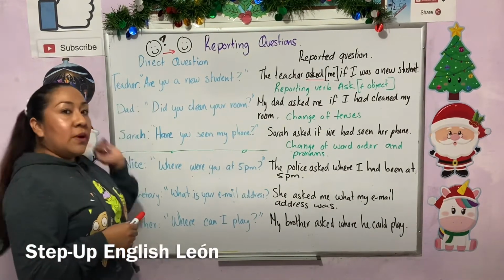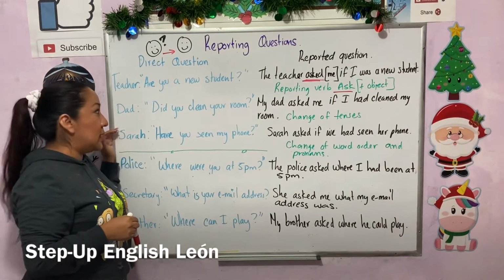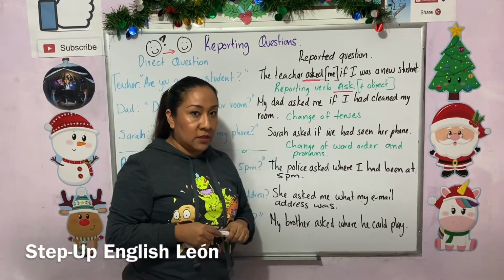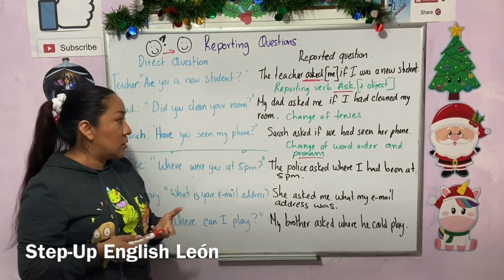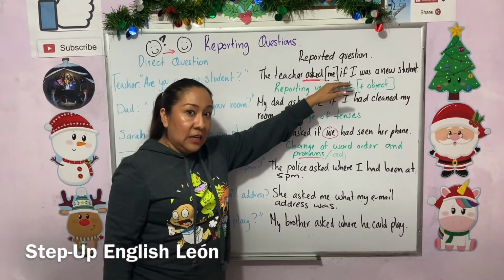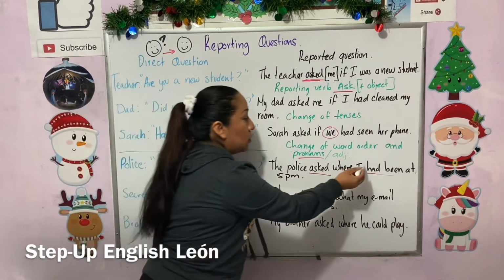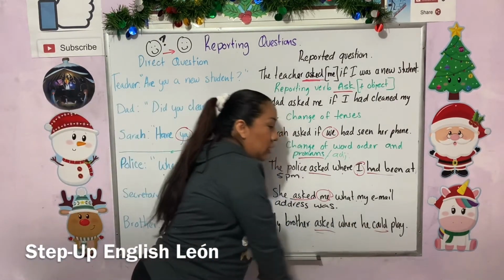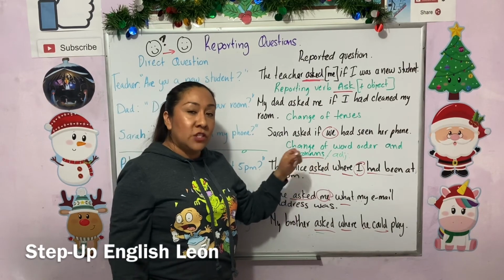Reporting questions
Aprende a reportar preguntas